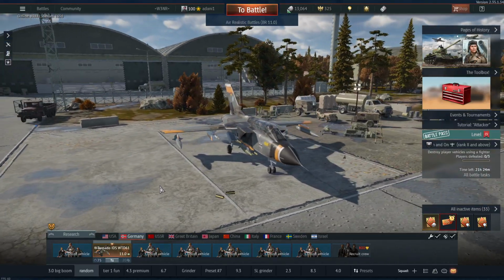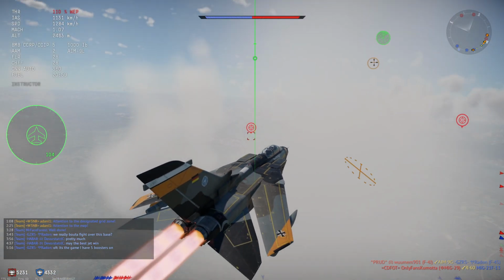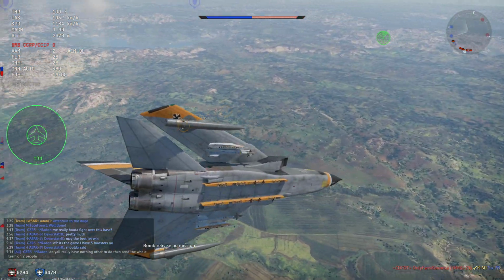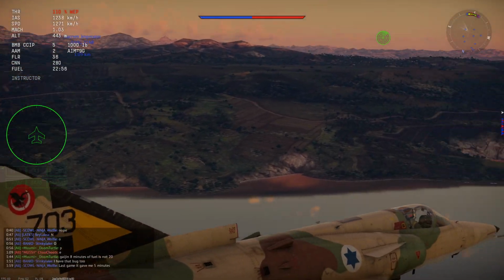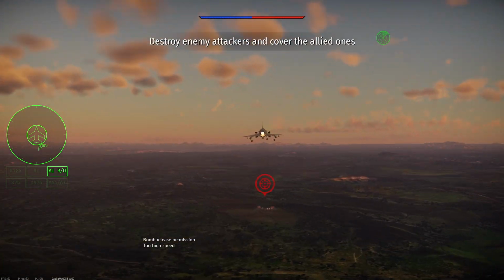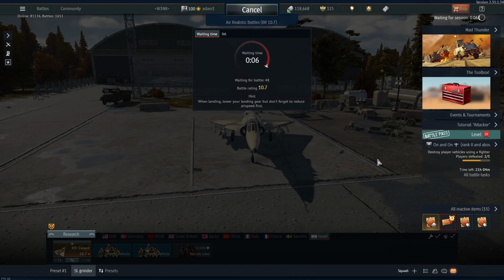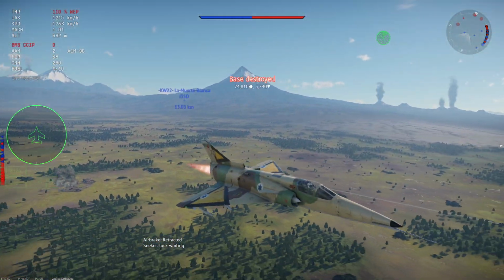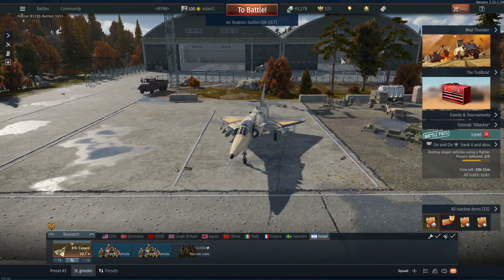How to grind SL for the tool boxes!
I love playing my Kfir Canard, still the best SL grinder in the game in my mind